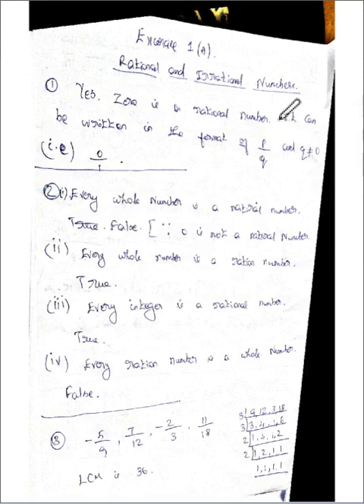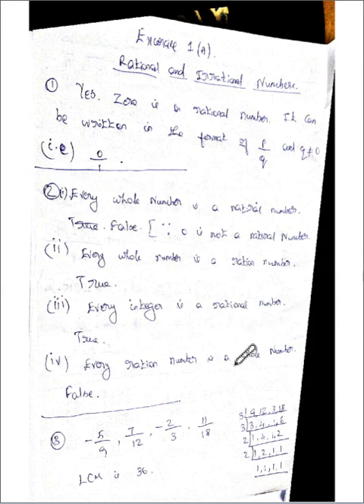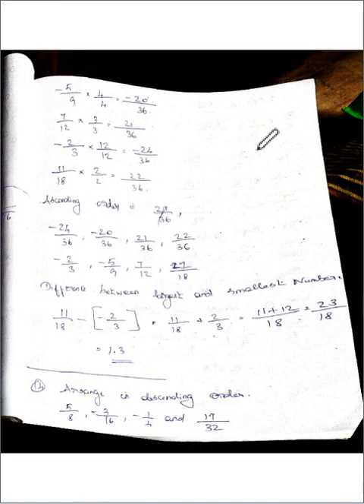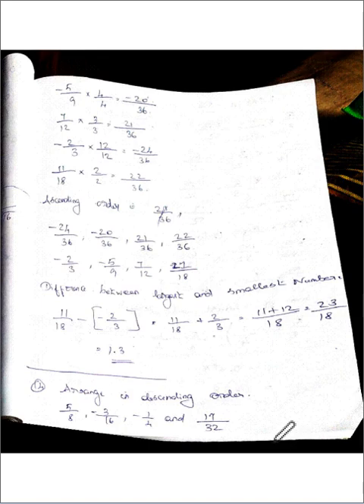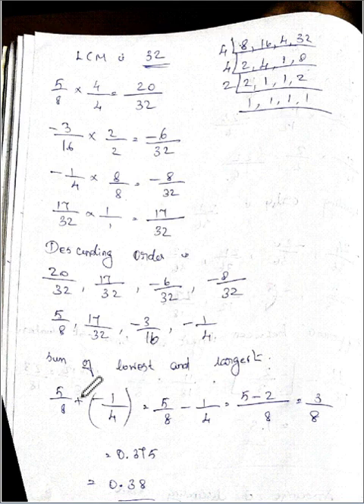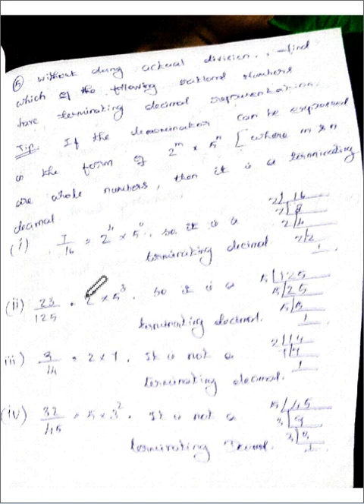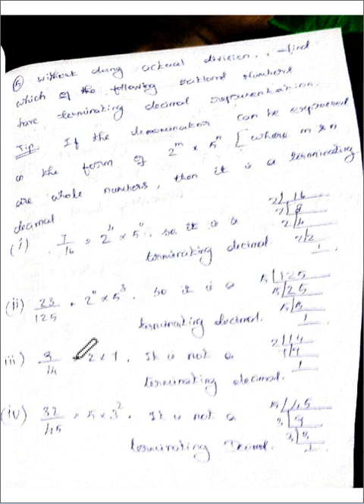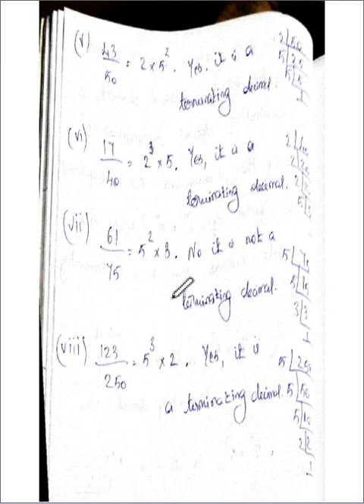000000000000 1A RATIONAL NUMBERS 17072022154228 9th std icse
BASED ON SELINA PUBLICATIONS ; FOR ICSE 9th std